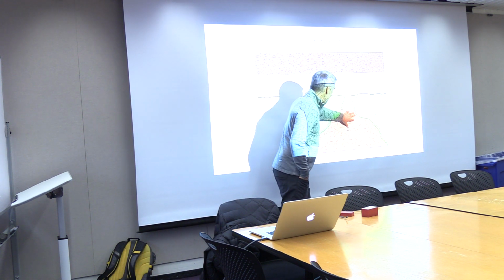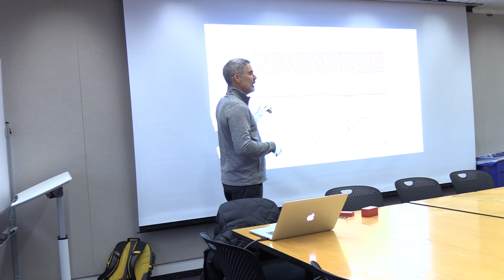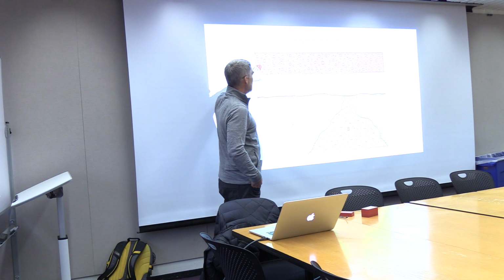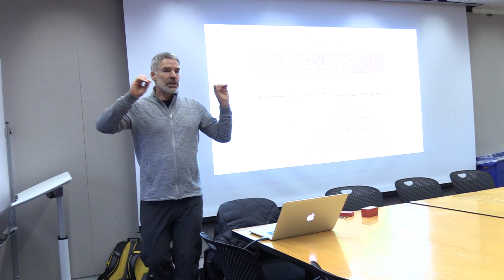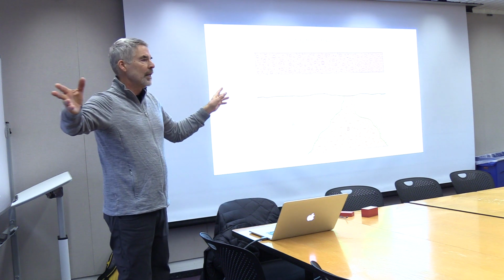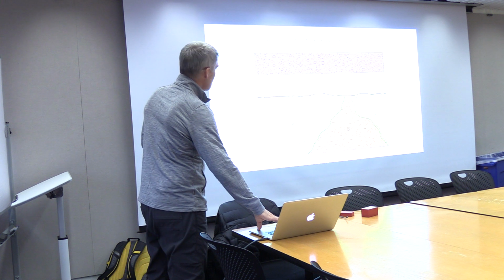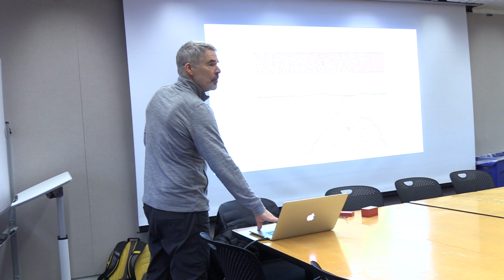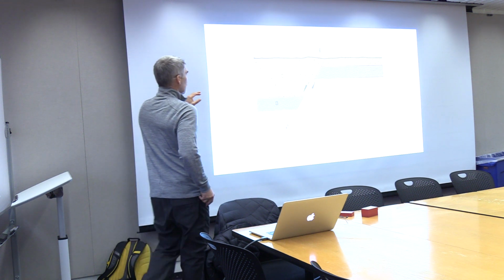Paul Karabinos 2